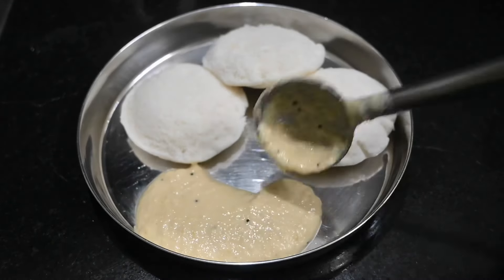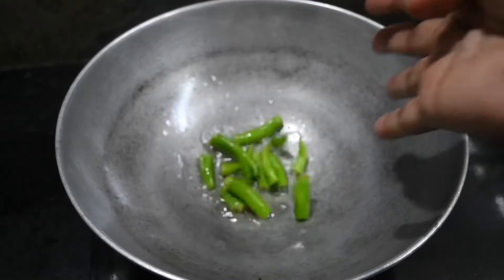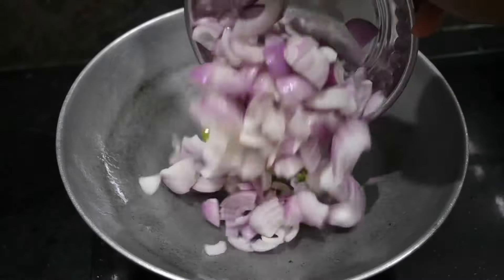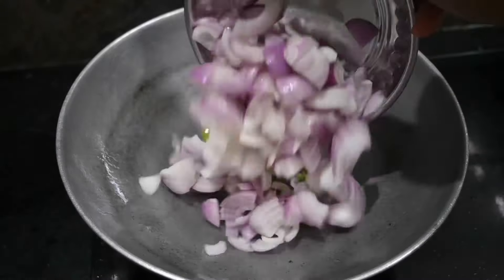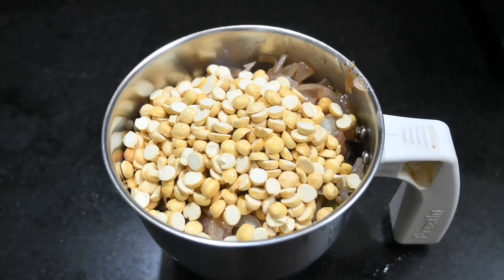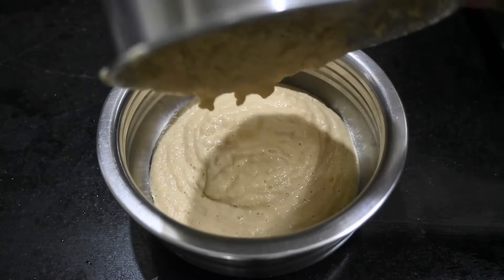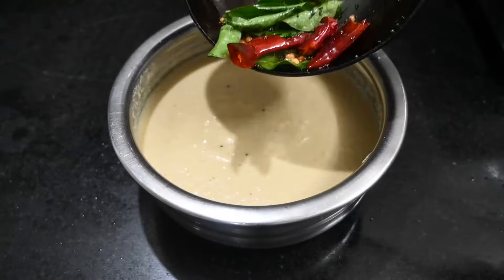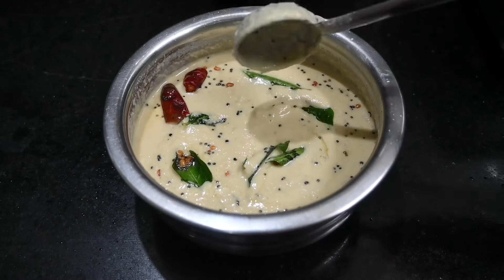தேங்காய் இல்லாத பொட்டுக்கடலை சட்னி ! Pottukadalai Chutney without coconut | pottu kadalai chutney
ரேஷன் அரிசியில் பஞ்சு போல இட்லி தோசை மாவு | Ration Rice idli Recipe in Tamil | idly Batter in tamil

தேங்காய் இல்லாத தேங்காய் சட்னி, ஒரு நாள் முழுக்க கெட்டுபோகாது | Chutney Recipe
ஆஹா !!! இது என்ன புதுசா தேங்காய் இல்லாத பொட்டுக்கடலை சட்னி | Pottukadalai Chutney without coconut.
தேங்காய் இல்லாத மதுரை தண்ணிச்சட்னி | No Coconut Thanni Chutney | Chutney Recipe without coconut .